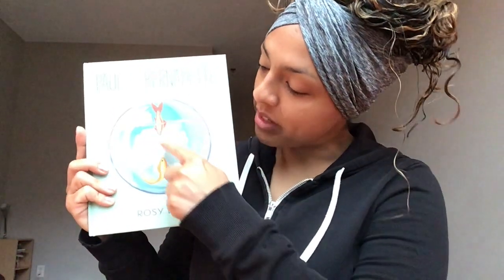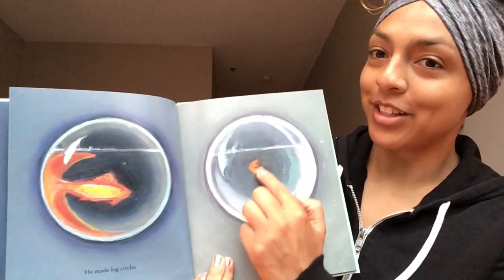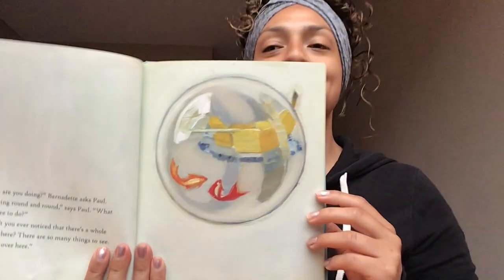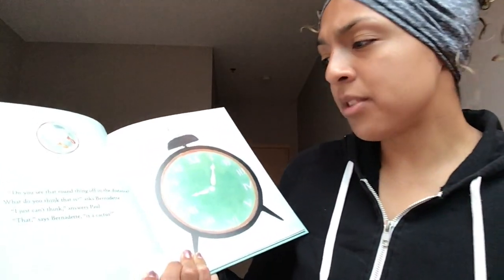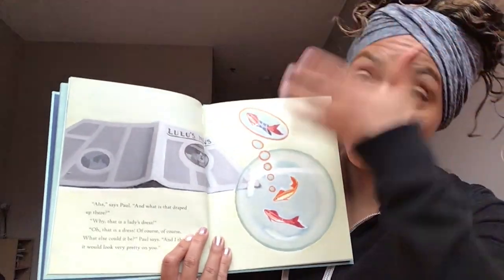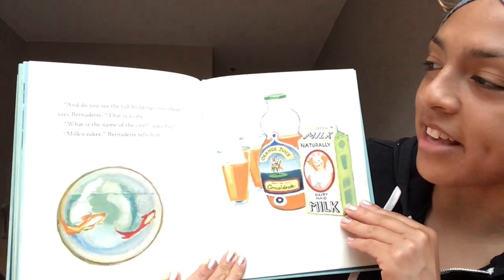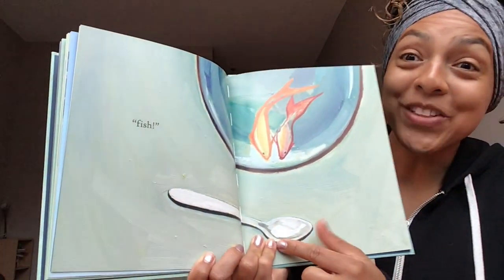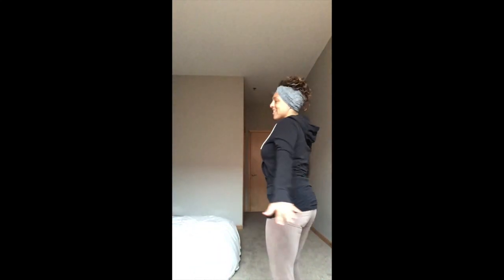ECFE with Miss Bethany 4.28.2020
Book: Paul Meets Bernadette
Author/Illustrator: Rosy Lamb